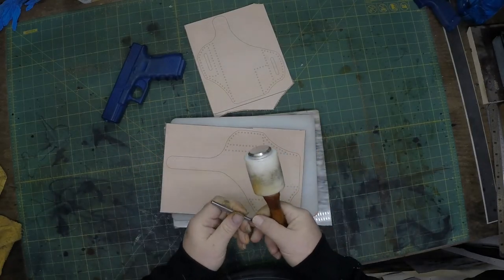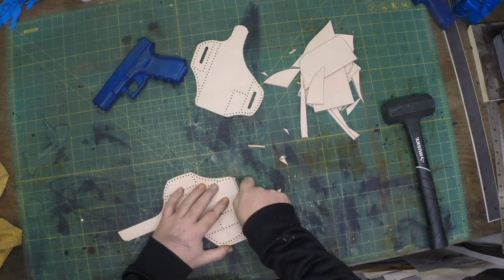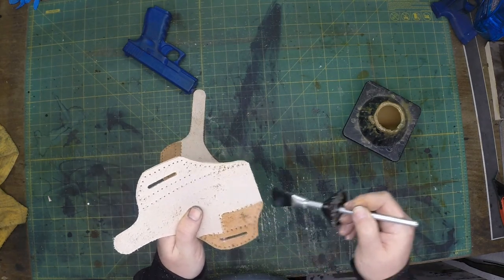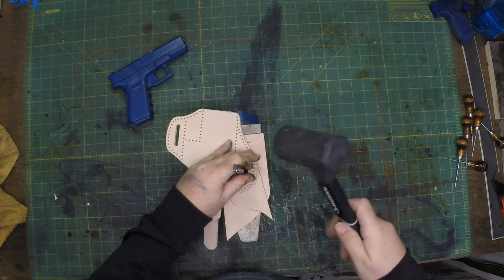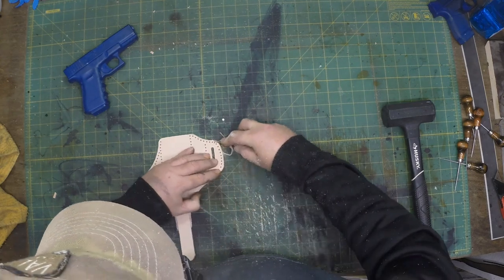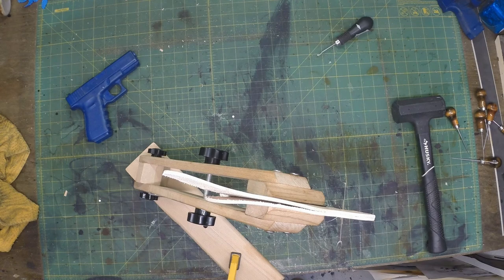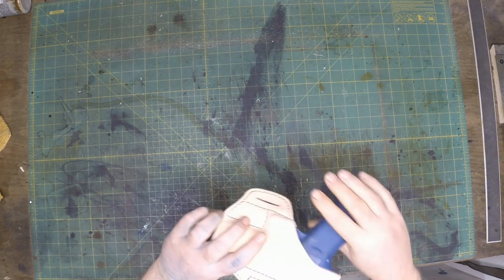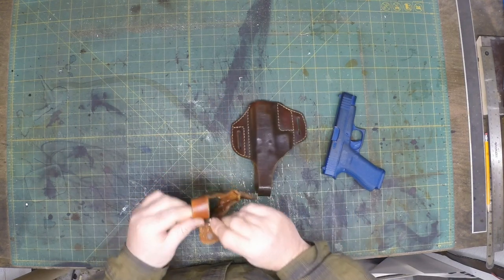How to make your own Glock 19 Thumb Break Leather Holster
How to make a leather Holster for Glock 19 or 48 Handmade leather Holster

In this video I will walk you through the process of making your own leather handmade holster for your Glock 19 with Thumb Break.

This is a great leather craft project for the first time leather worker or the professional with years of experience.